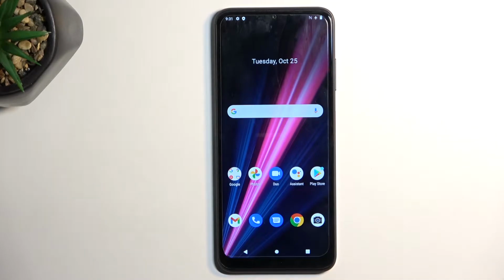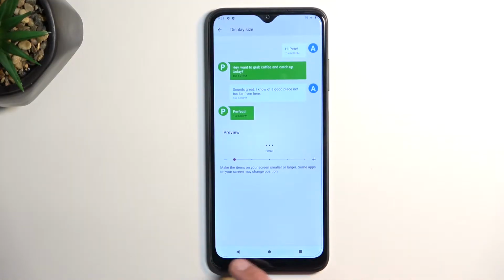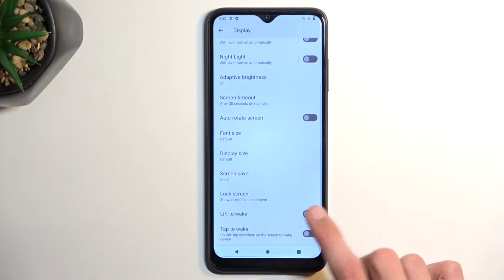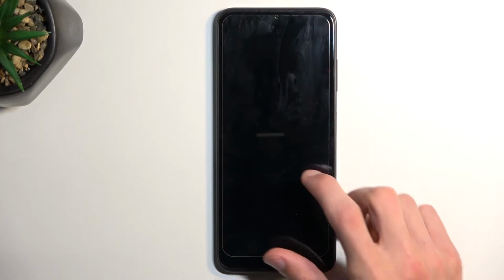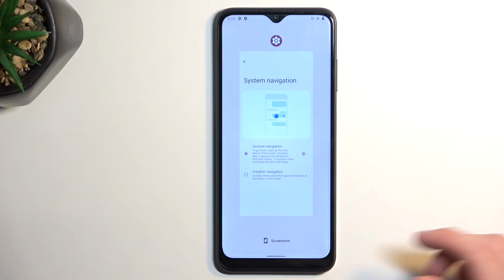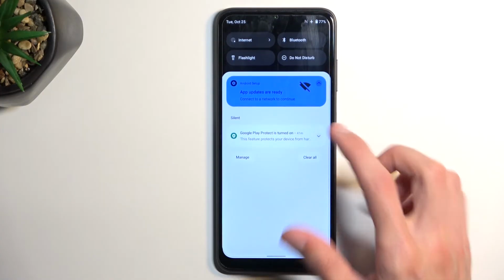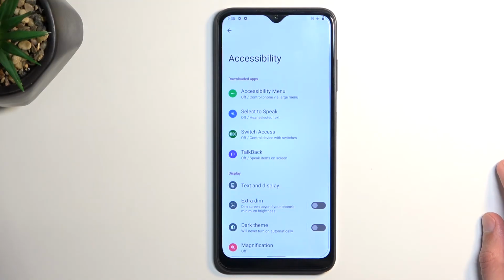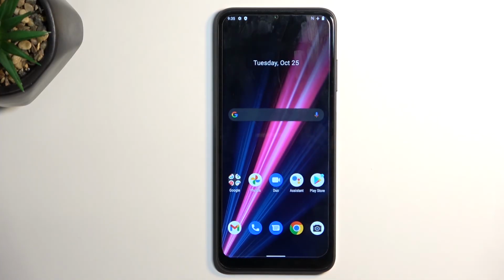T-MOBILE Revvl 6 Pro - Top Tricks and Hidden Features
Find out more about T-MOBILE Revvl 6 Pro 5G:
Hi, everyone. The video above presents a few tips and tricks for the T-MOBILE Revvl 6 Pro. During this session with our expert, you'll discover all the hidden features that your device contains. You may be surprised to find out just how many helpful features your smartphone has. Watch the tutorial until the end to find out. If you want to know more about your T-MOBILE Revvl 6 Pro, visit our YouTube channel.

What kind of hidden features you can use in T-MOBILE Revvl 6 Pro? What are the best tricks for T-MOBILE Revvl 6 Pro? Are there any useful functions in T-MOBILE Revvl 6 Pro?